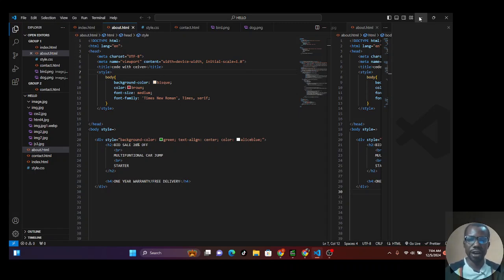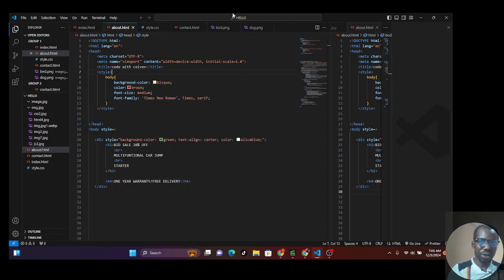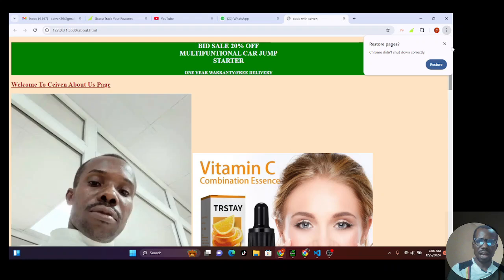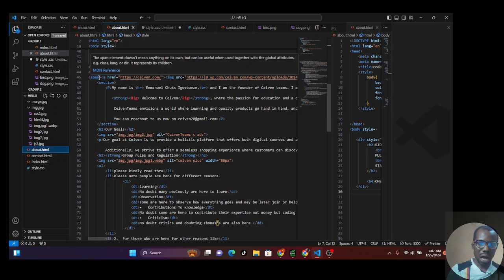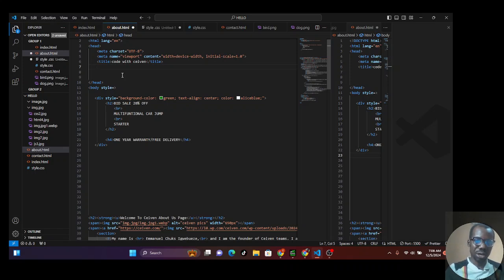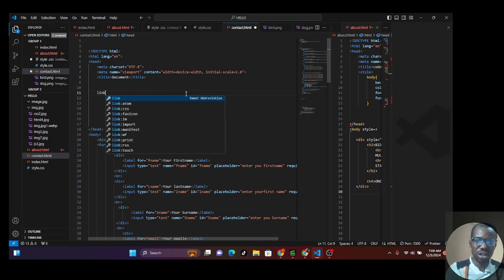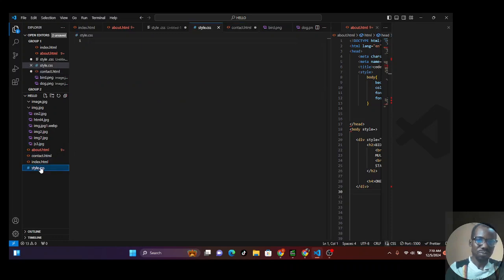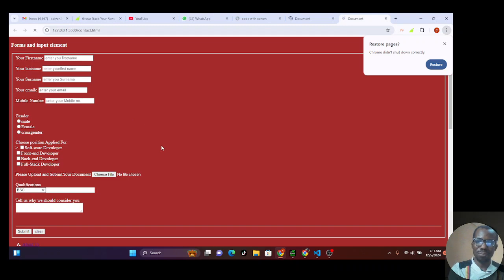How to Master External CSS: The Ultimate Guide for Web Developers!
Master External CSS: The Ultimate Guide for Web Developers!

Unlock the power of External CSS and take your web development skills to the next level! This comprehensive tutorial will dive deep into the benefits, setup, and best practices of using External CSS to create clean, efficient, and scalable websites. Whether you are a beginner or an experienced developer, this guide will show you how to link CSS files, structure your projects, and style web pages like a pro.

🔥 What You’ll Learn:
✔️ Advantages of External CSS for modern web design.
✔️ Step-by-step guide to linking an External CSS file.
✔️ Pro tips for optimizing your CSS workflow.

Ready to transform your web design game? Let’s get started and master External CSS today!

You can also join our WhatsApp community today.
Start your Journey to becoming a journey web developer.